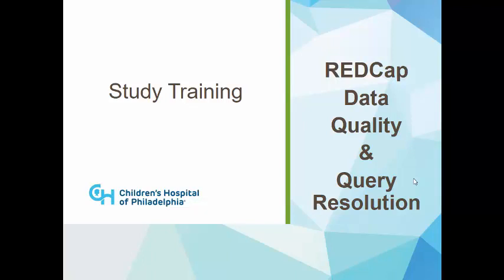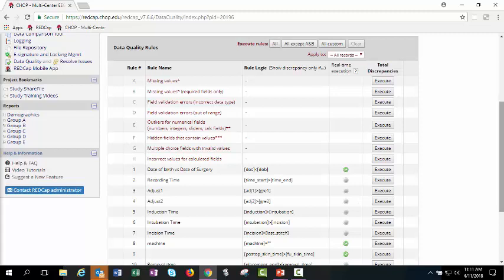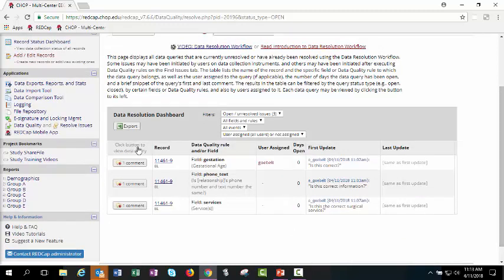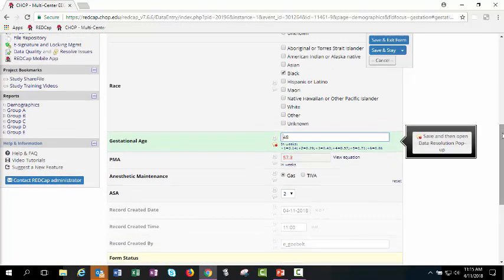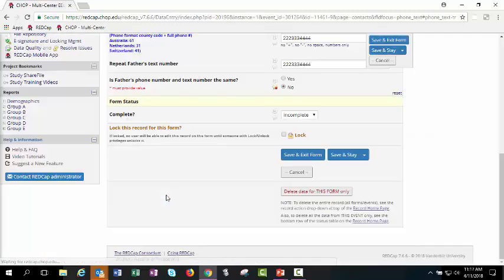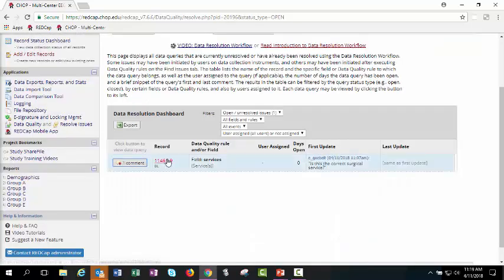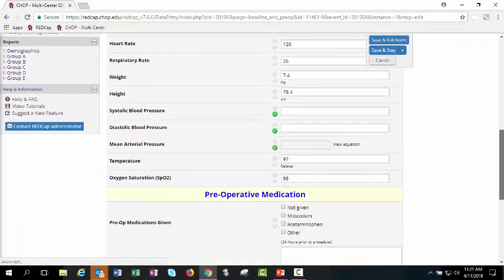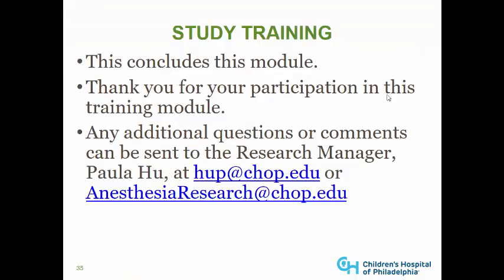REDCap Data Query